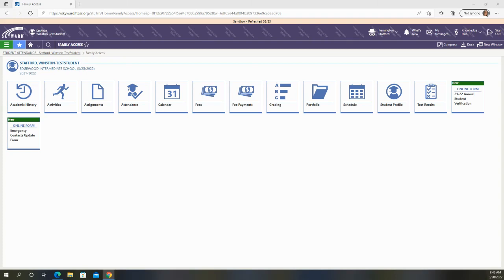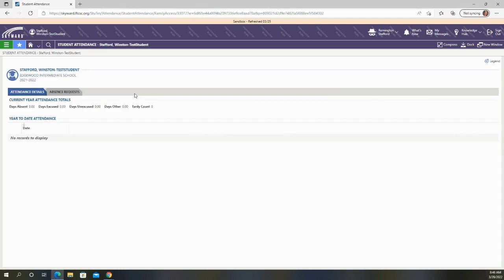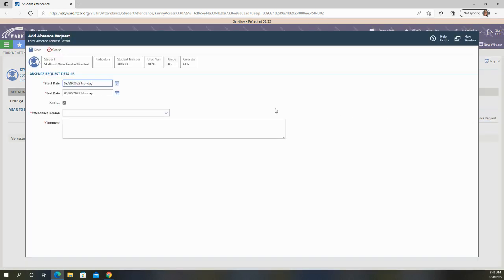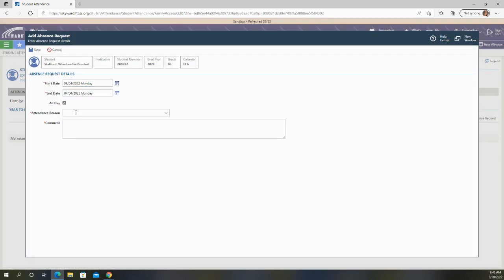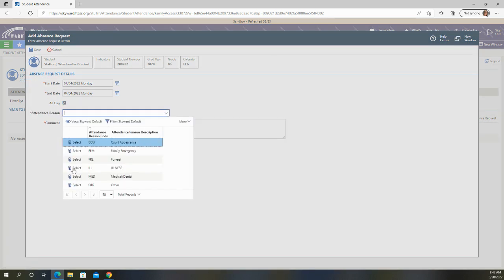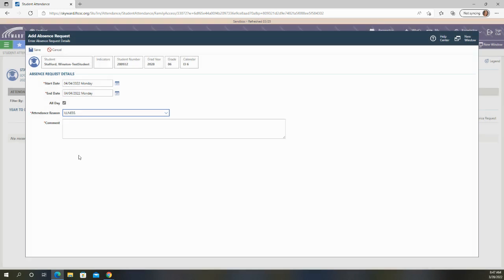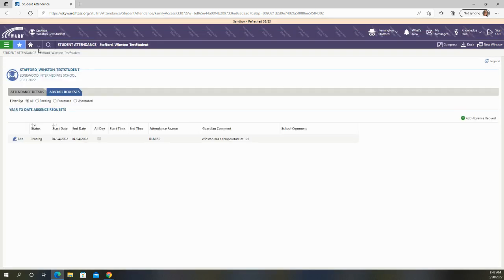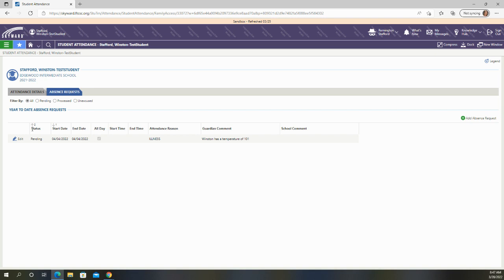Skyward: Family Access - Entering Absence Requests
This tutorial demonstrates how you, as a parent, can submit an absence request for a student.